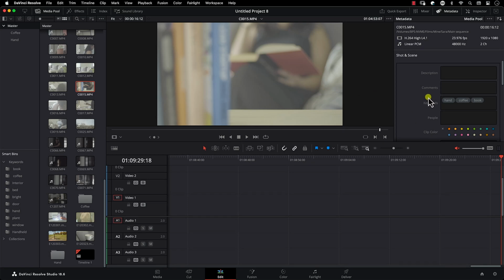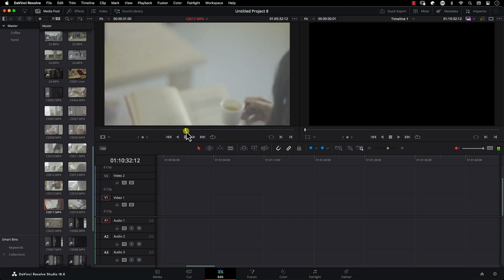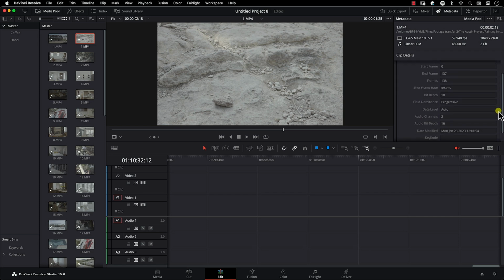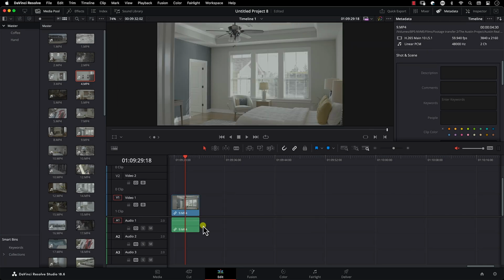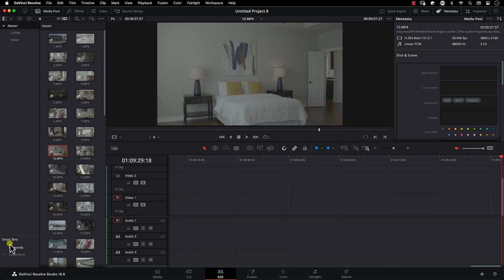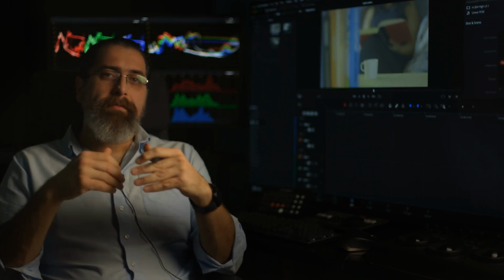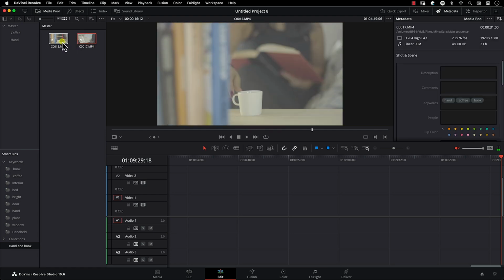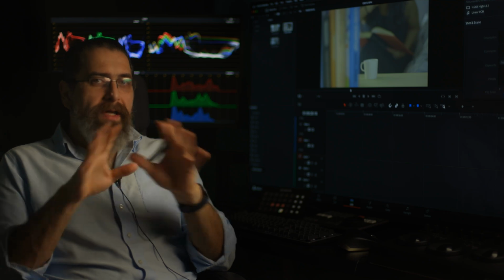Can't Find A Shot In A Sea Of Footage? Find ANY Shot In Seconds in Davinci Resolve Using THIS.